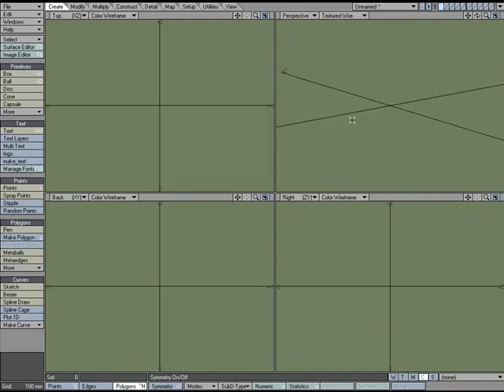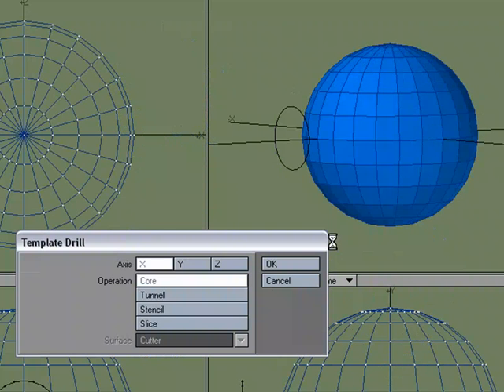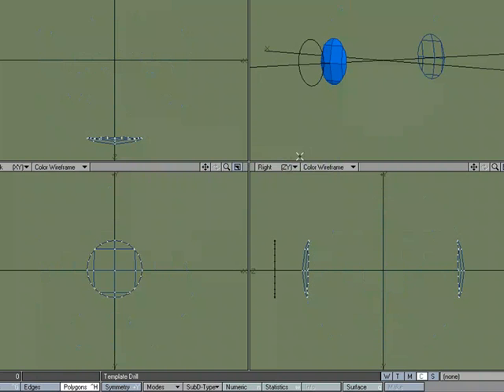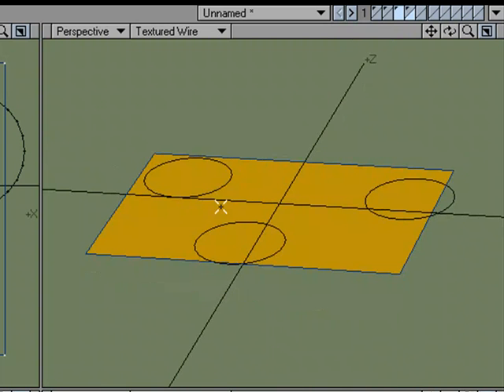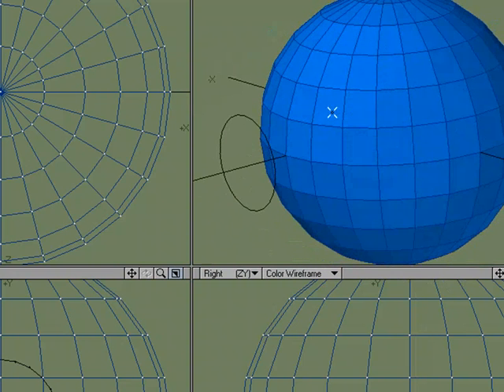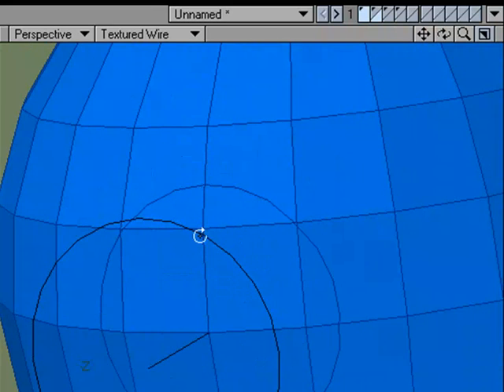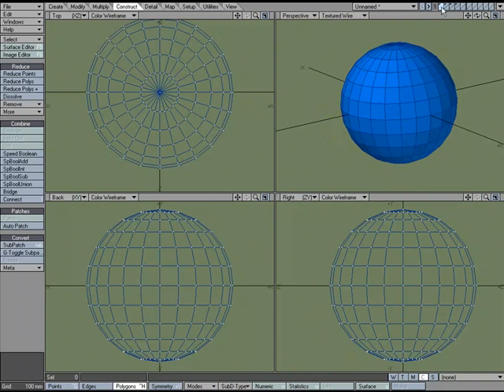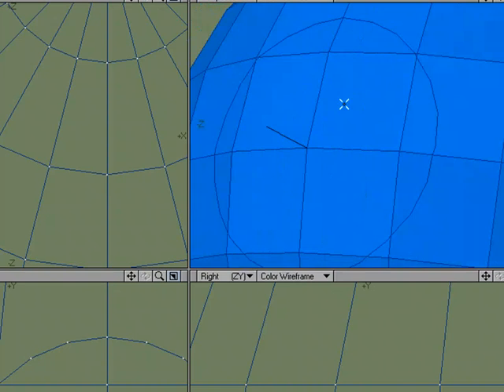96M-Construct Tab - Drill Tools: Drill & Solid Drill: